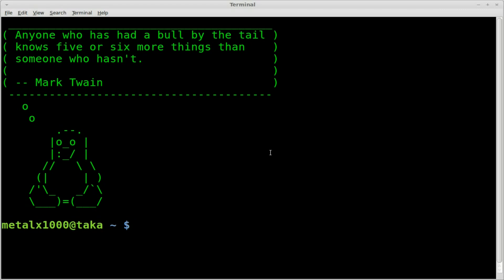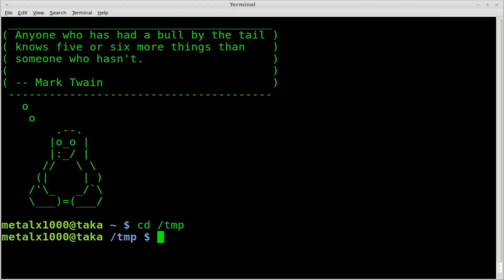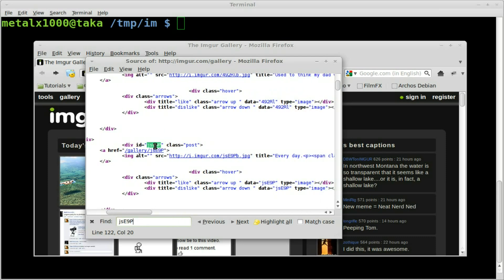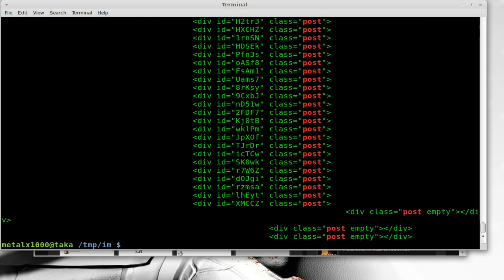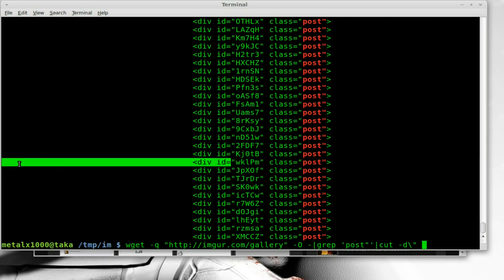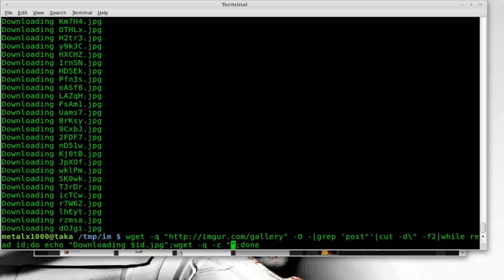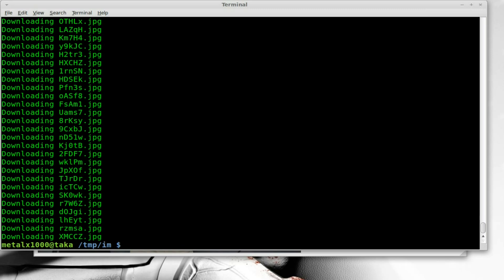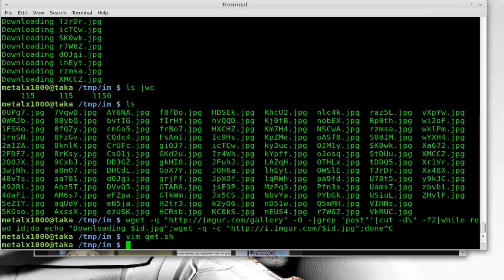Downloading Imgur Gallery - WGET - BASH - Linux